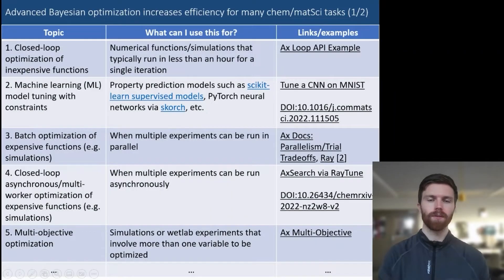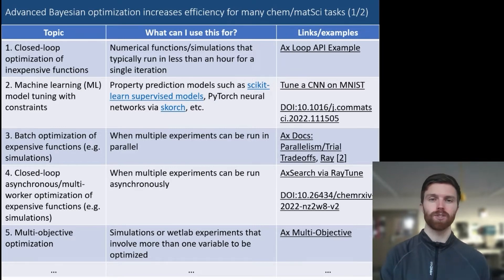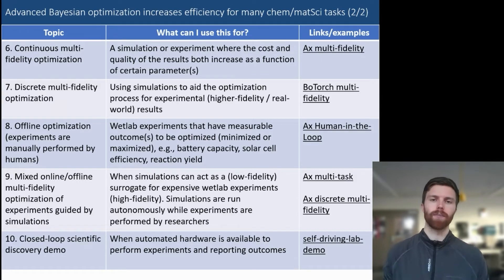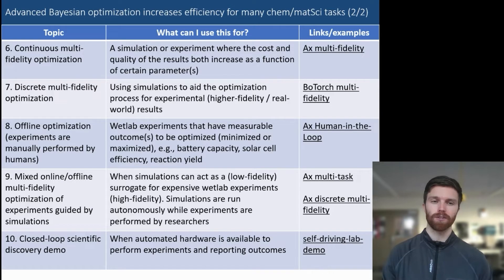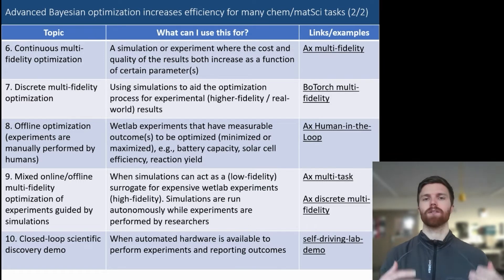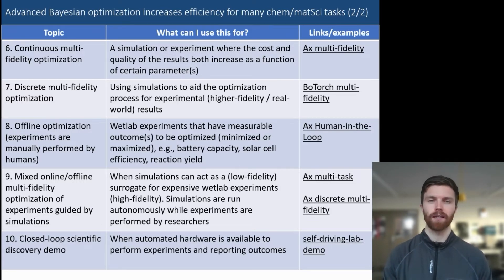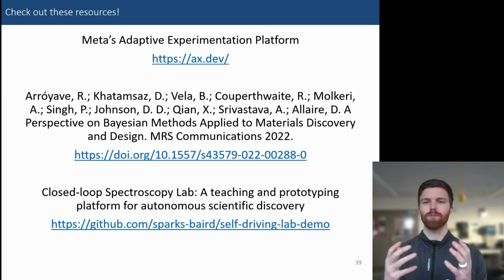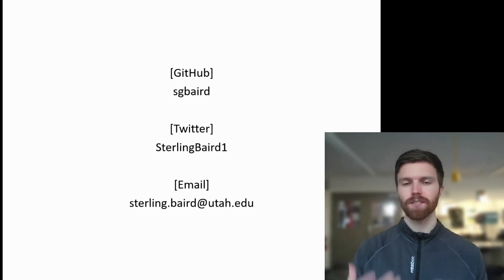Summary of Adaptive Experimentation Tutorial series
This video is the last in the Adaptive Experimentation series presented at the 18th IEEE Conference on eScience in Salt Lake City, UT (October 10-14, 2022). In this video Sterling Baird @sterling-baird summarizes his adaptive experimentation tutorial series. He talks about the differences of each different optimization type.